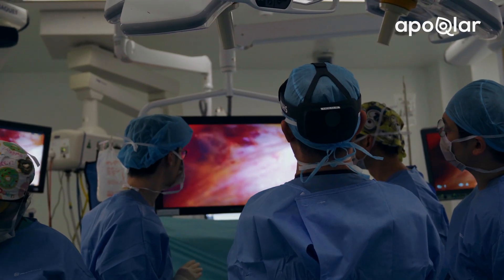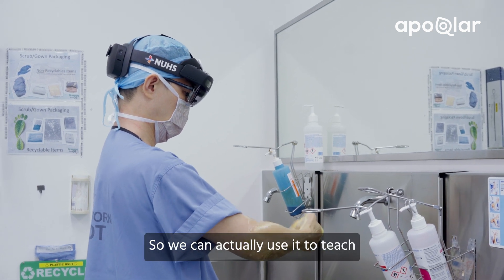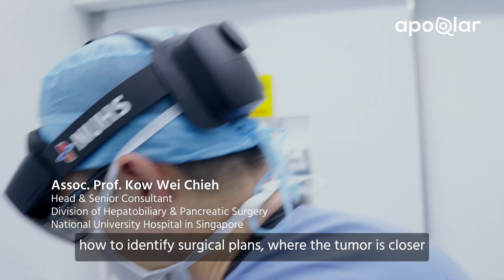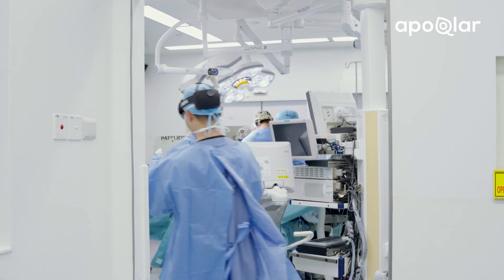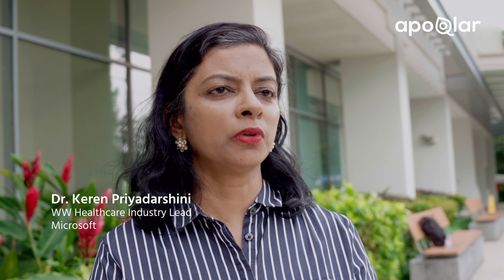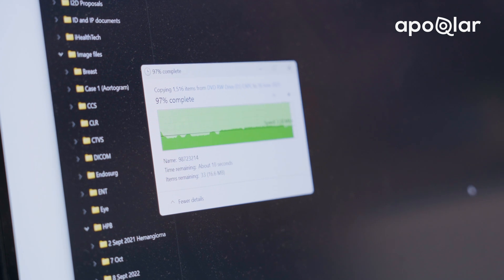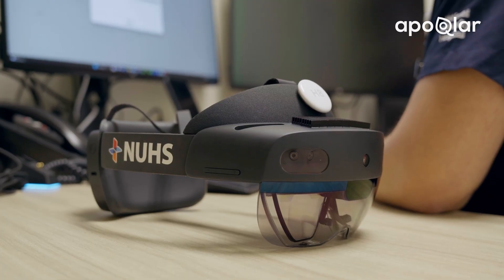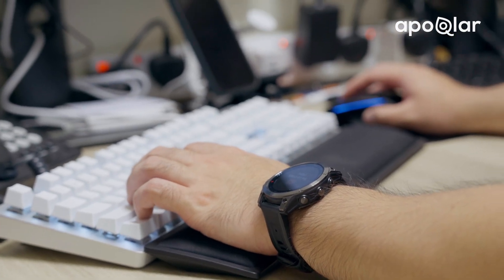HoloMedicine® at NUHS: The Future of Hospitals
Through HoloMedicine®, Hospitals can make medical workflow faster, provide patients with added value through better patient education, motivate the doctor with the best technology, enable them to make qualitatively better decisions, and not constantly be reminded of IT problems. This is capture of the future hospital.

National University Health Singapore already leveraging 5G and Azure to scale HoloMedicine® in hospital. Because of this surgeon can bring the HoloMedicine® around the hospital. Because in NUHS already used 5G that have better and stable signal around the hospital area.